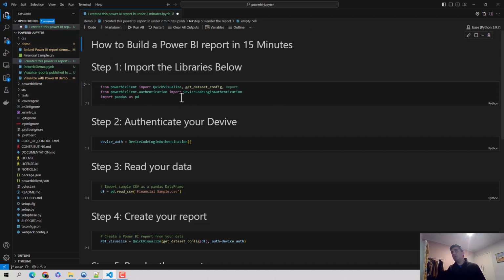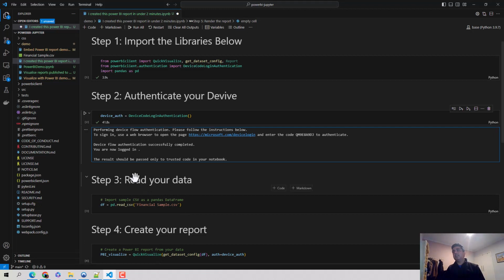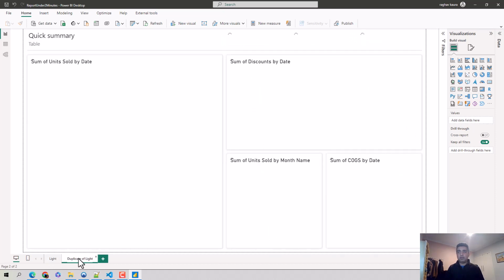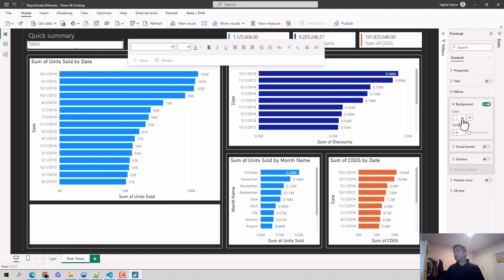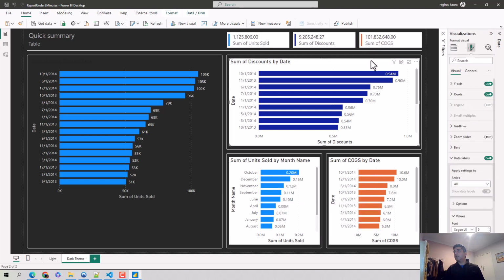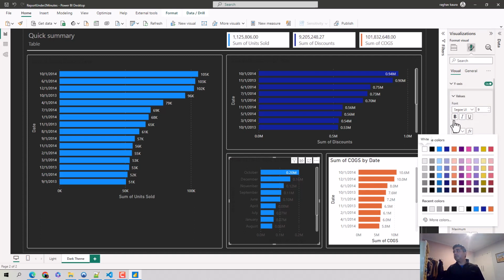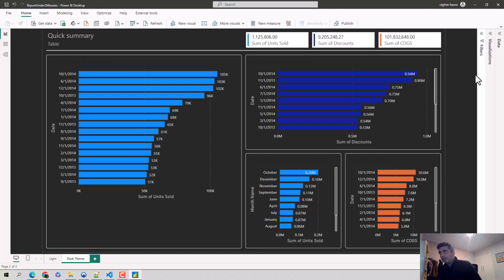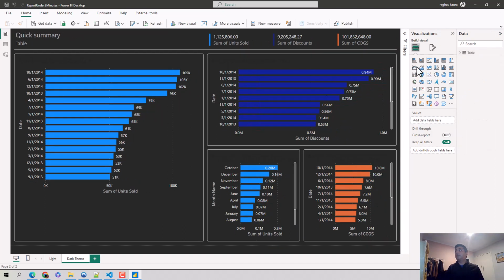Build a Report in Dark Theme under 10 minutes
Published on Sep 04,2023:
In this video, we will learn to build a power bi report in under ten minutes.